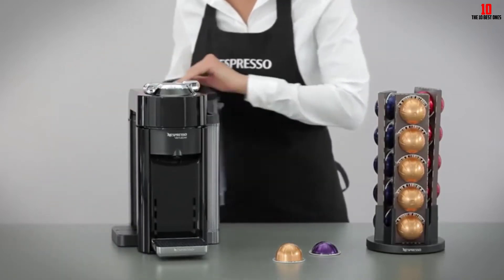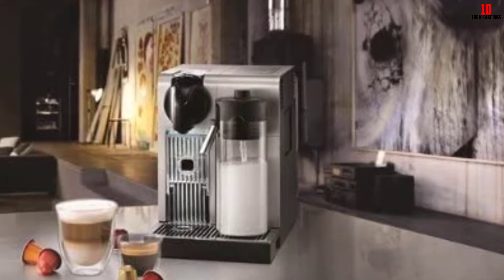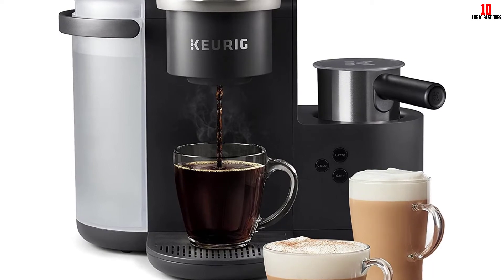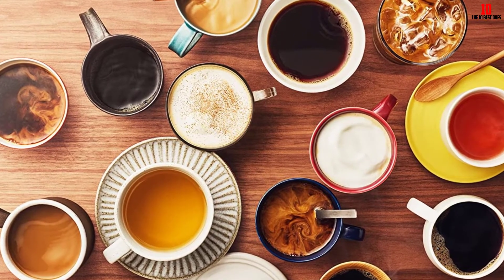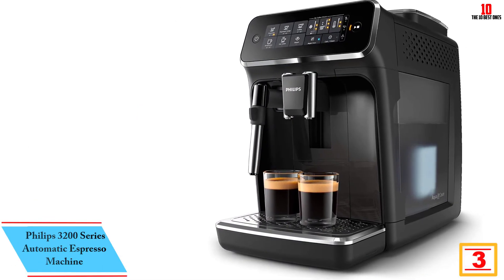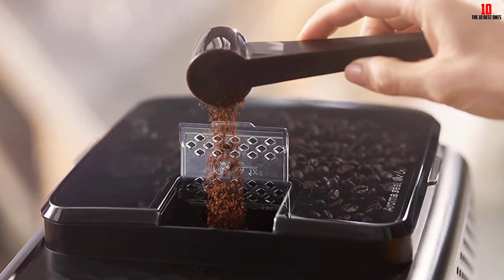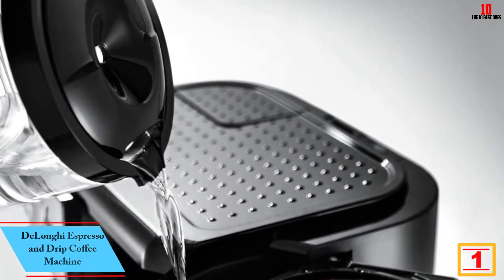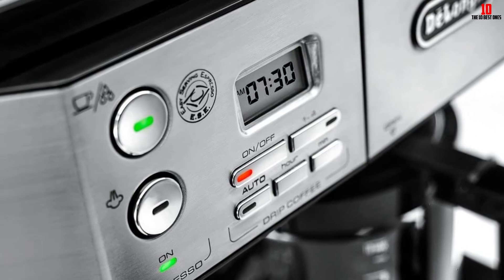✅Top 10 Best Coffee and Espresso Maker Combos of 2024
► Links to the Best Coffee and Espresso Maker Combos we listed in this video:

✅10. Nespresso Lattissima Pro

✅9. DeLonghi Coffee Maker and Espresso Machine

✅8. Keurig K-Café

✅7. DeLonghi Nespresso Vertuo Coffee and Espresso Maker

✅6. Wacaco Nanopresso Portable Espresso Maker

✅5. Bialetti Moka Express

✅4. Breville Vertuo Coffee and Espresso Maker

✅3. Philips 3200 Series Automatic Espresso Machine

✅2. Krups Coffee and Espresso Maker

✅1. DeLonghi Espresso and Drip Coffee Machine